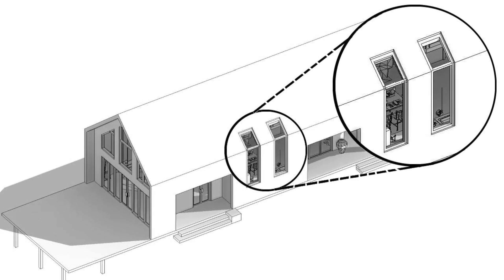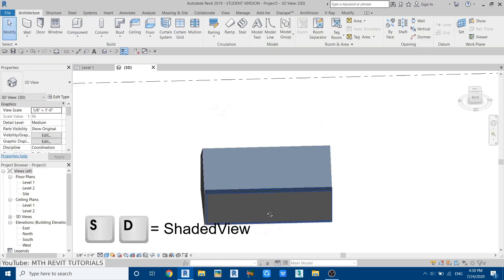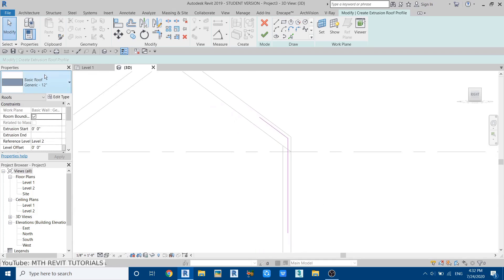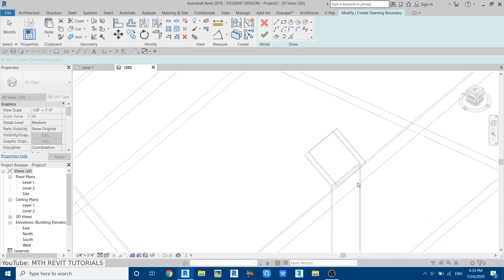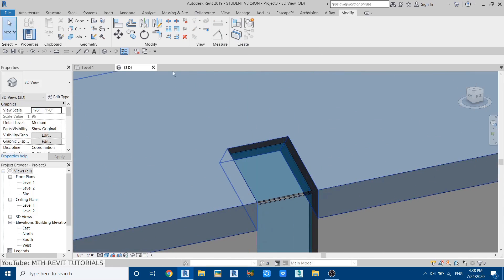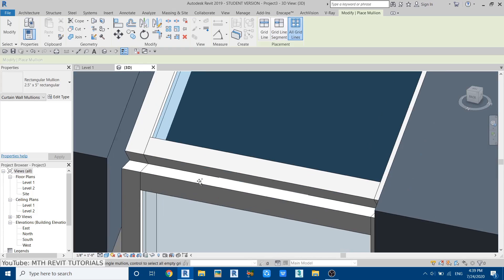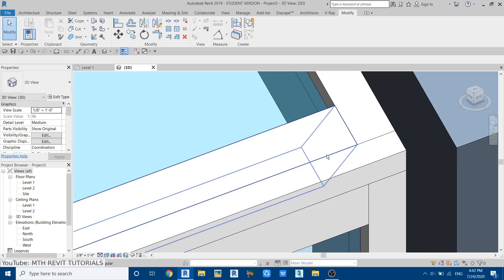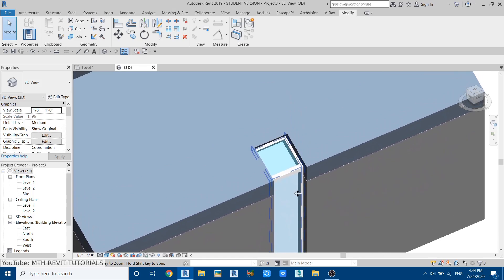Revit Architecture | Sloping and Vertical Window in Revit Tutorial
My Laptop Details:
Sloping and Vertical Window in Revit
Half Window Half Skylight in Revit Tutorial
Sloping & Vertical Combinations
Sloping and vertical roof windows
Video recorded with OBS Studio
Edited with HitFilm